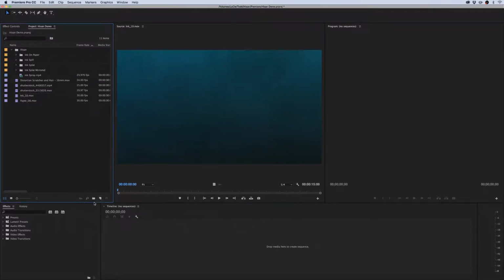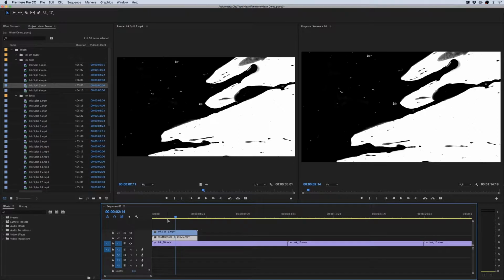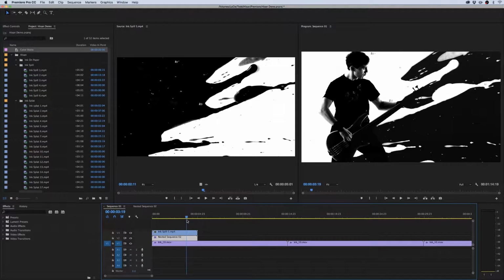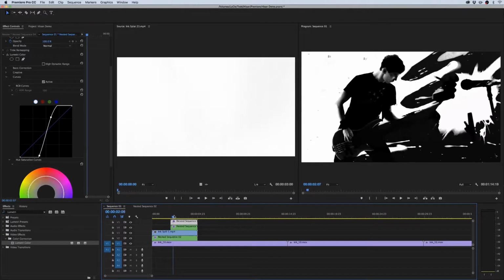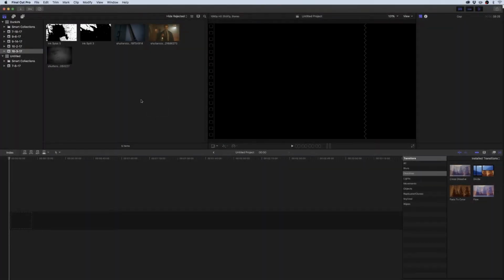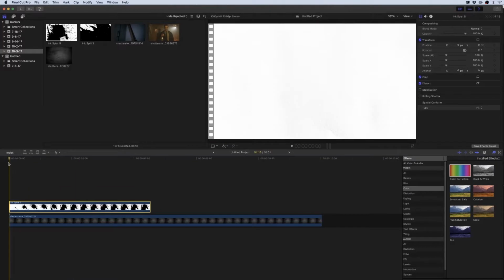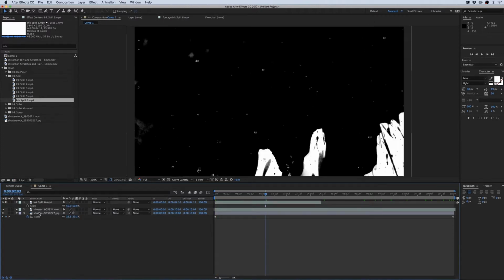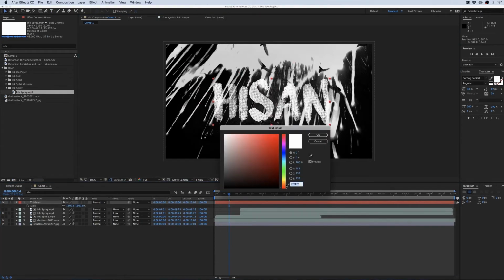Hisan - 50+ Ink Splash Video Effects Tutorial | Shutterstock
- Transition pack, Hisan, features 56 bold ink splash effects. This eye-catching and versatile collection is a perfect match for any video project. Check the tutorial out!